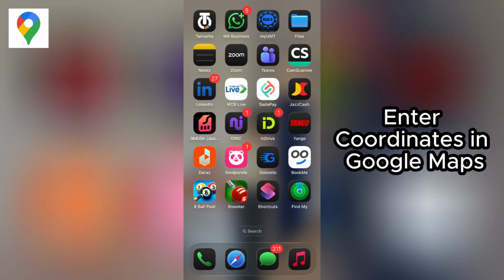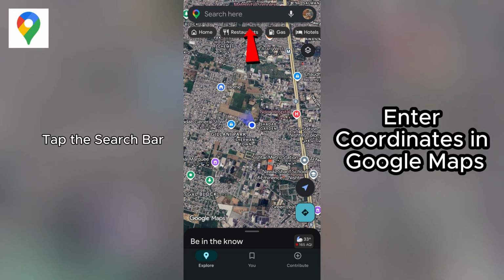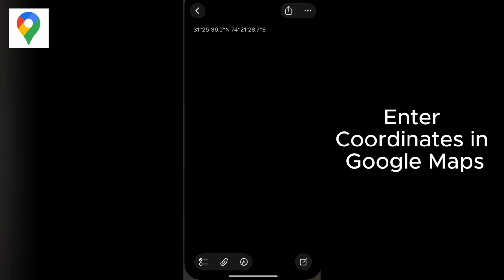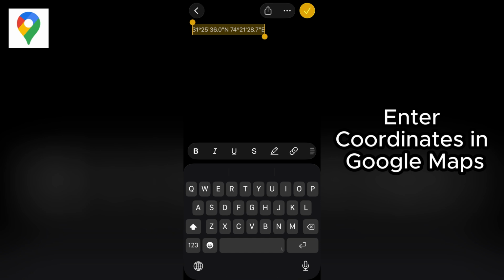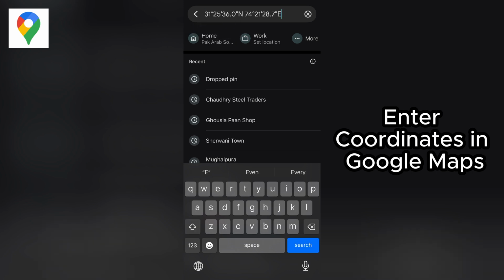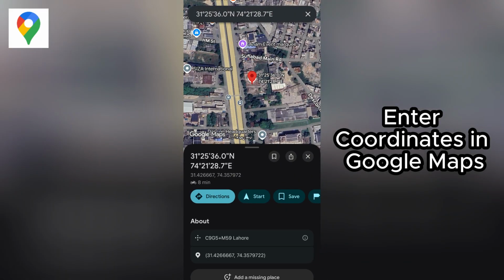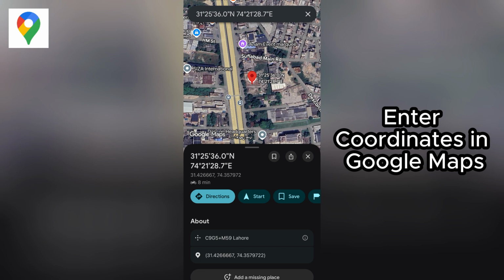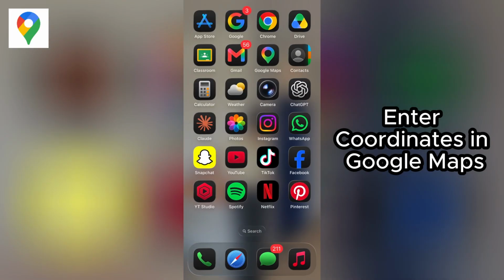How To Enter Coordinates In Google Maps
In this video we will learn "How To Enter Coordinates In Google Maps"

Learn how to enter coordinates in Google Maps to locate exact geographical points instantly! This quick guide covers formatting latitude and longitude, entering decimal degrees into the search bar, and dropping precise pins anywhere on the globe. Find remote locations, navigate coordinates accurately, and share detailed position markers easily today!